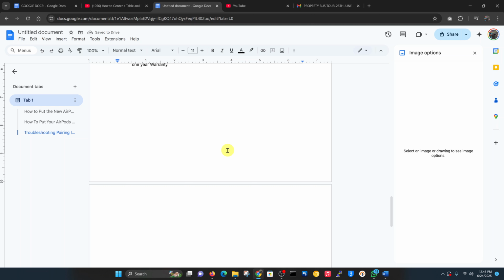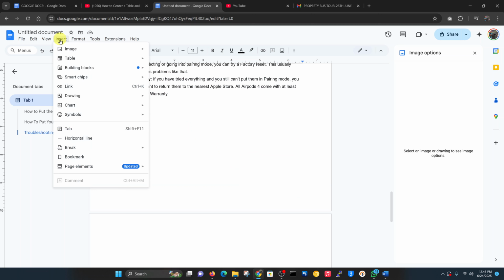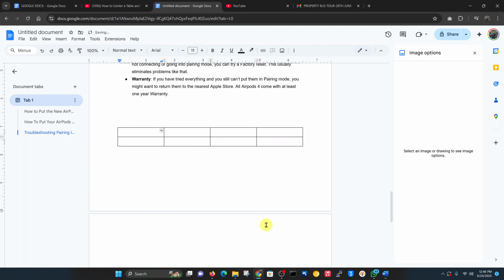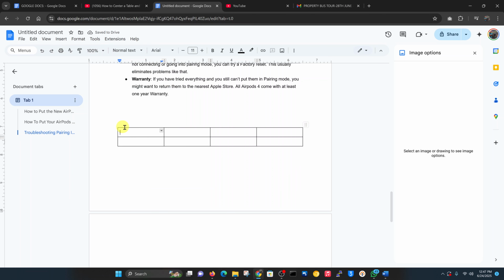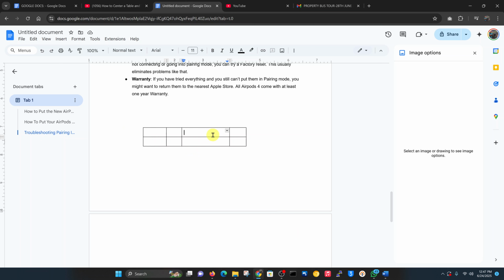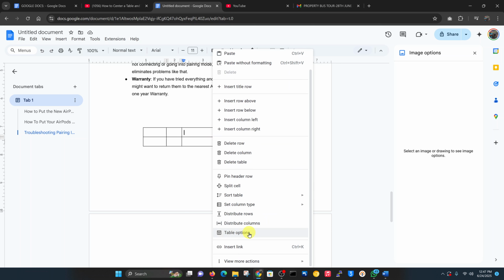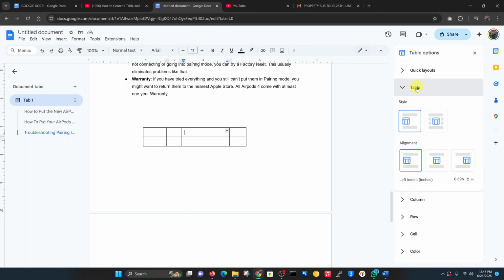How To Centre Align a Table In Google Docs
Learn how to centre align a table in Google Docs easily. This step-by-step guide shows you how to move your table to the center of the page for a cleaner, more professional look.

Right click on the table.
Select ''Table Options''.
Click ''Table''.
Under Alignment select ''Center''.

Cell Phone Tripod Adapter